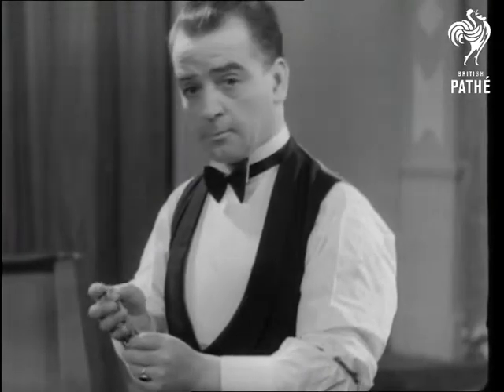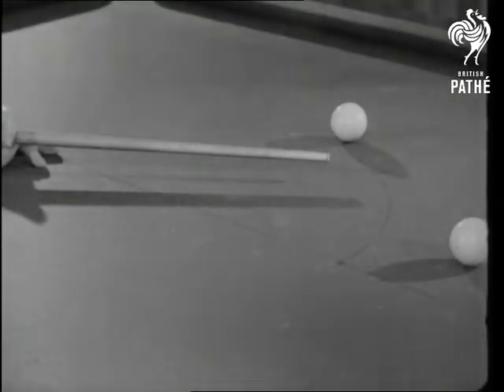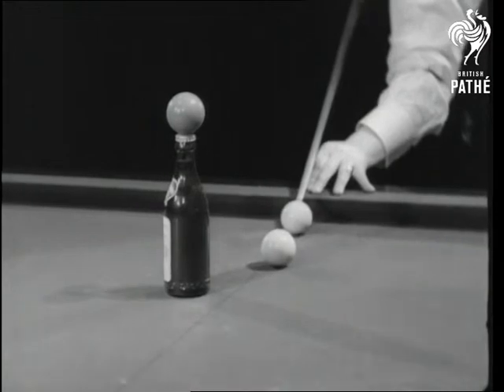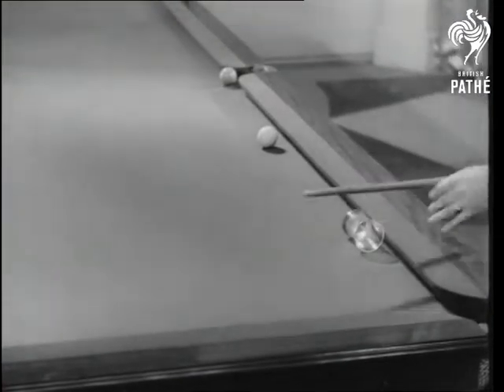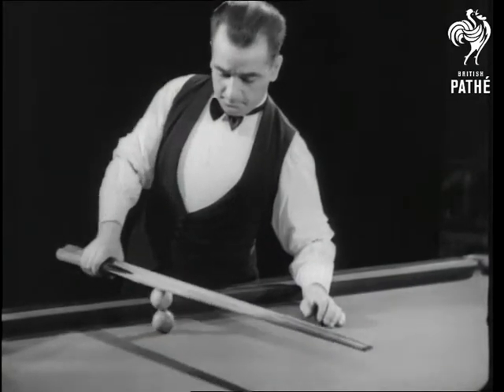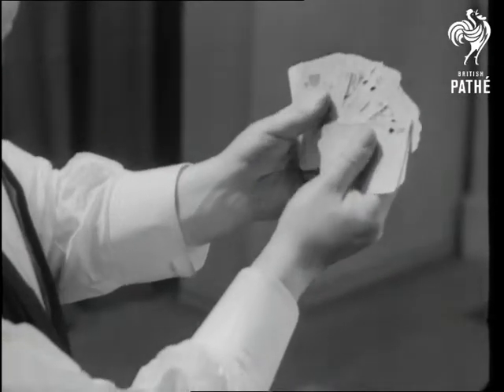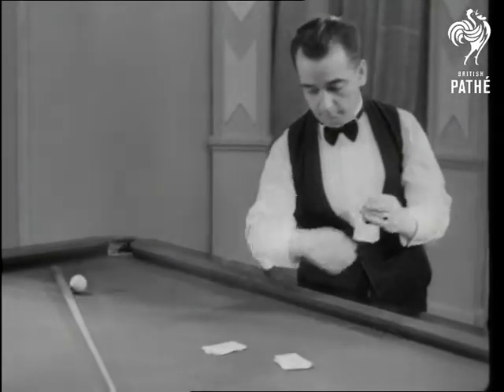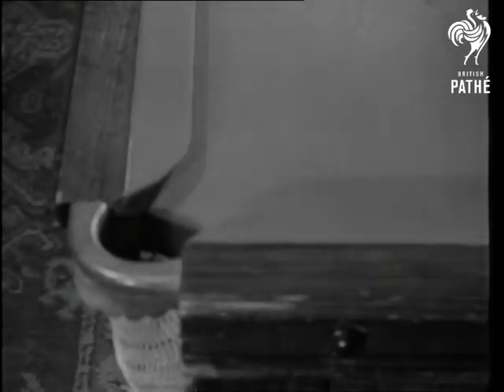Newman Mond Issue Title - Wait For It! (1937)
Story featuring trick shots on a billiards table. Part of the WAIT FOR IT! issue.

Billiards trickster Newman Mond demonstrates his ball control on the billiards / snooker table. Potting, cannons, using the cue to balance balls etc. He also shows off his ability to spin balls into pockets by hand.
 FILM ID:1242.29